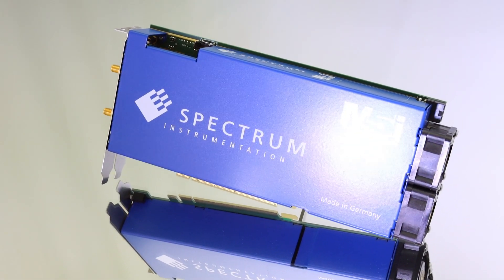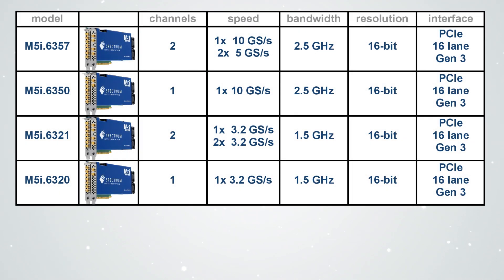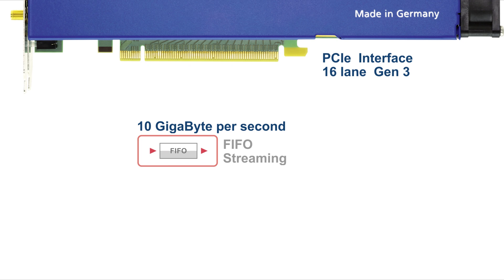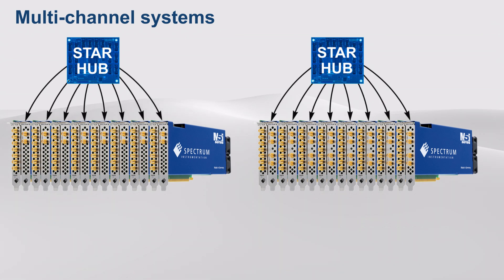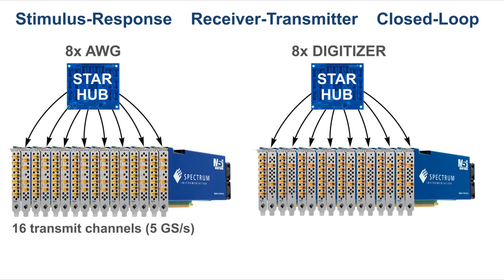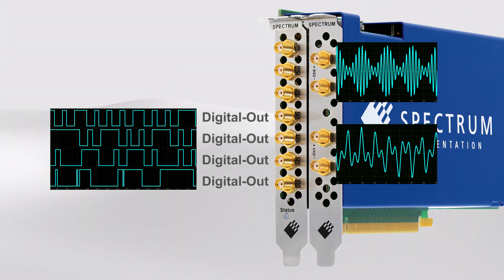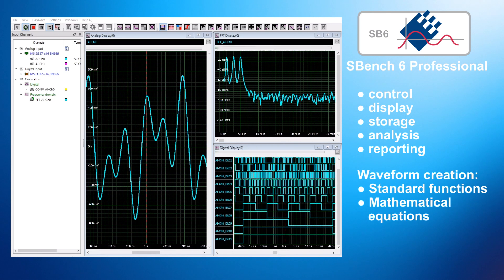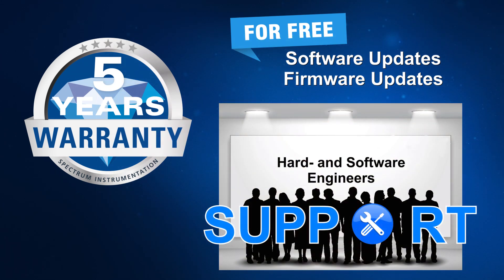M5i.63xx Arbitrary Waveform Generators --- Spectrum Instrumentation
These AWGs in PCIe format offer a stunning combination of ultrafast 10 GS/s output speed, 2.5 GHz bandwidth, 16-bit vertical resolution, 8 GS (16 GB) of onboard memory and 10 GB/s data streaming over the PCIe bus.